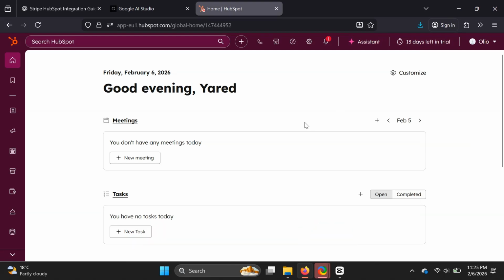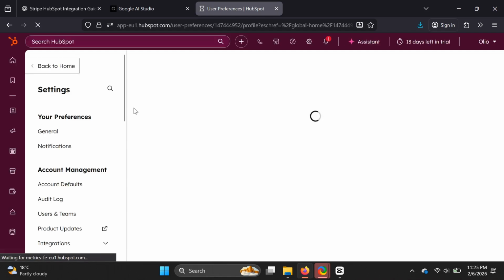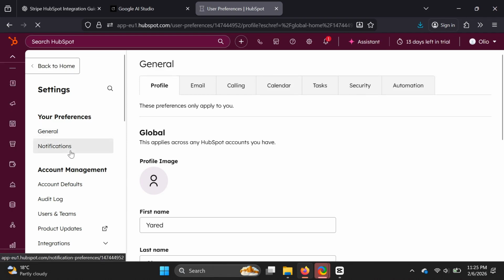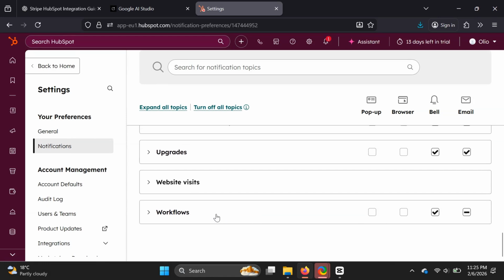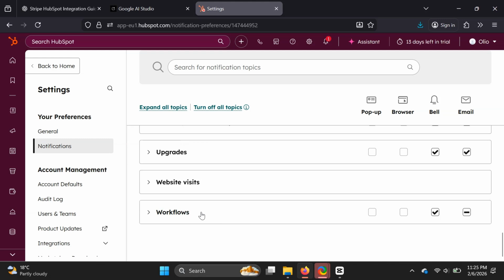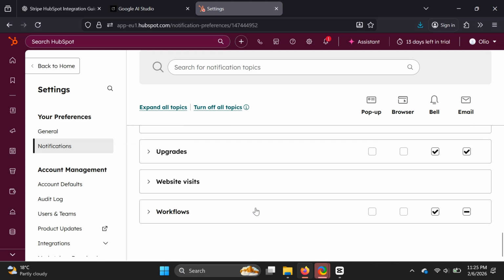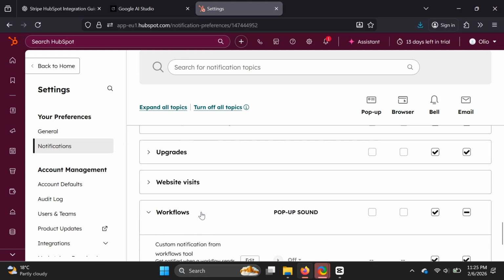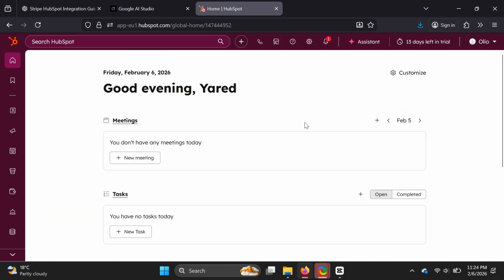How To Configure Hubspot To Detect Workflow Anomalies and set up alerts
Learn how to **configure HubSpot to detect workflow anomalies and set up alerts** ⚠️⚙️ to ensure your automations run smoothly and prevent errors in your marketing and sales processes. In this step-by-step tutorial, you’ll discover how to monitor workflows, identify unusual behavior, and set up notifications to alert your team when issues occur ✅. Perfect for marketers, sales operations teams, and HubSpot users who want to **maintain automation reliability, troubleshoot quickly, and optimize workflows** 🚀. Start detecting workflow anomalies in HubSpot today and keep your automation running flawlessly!